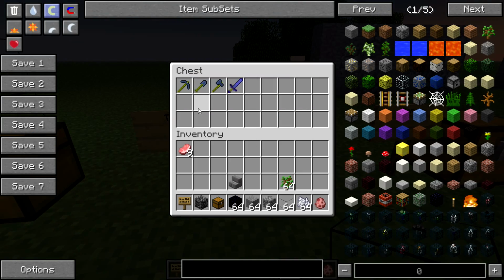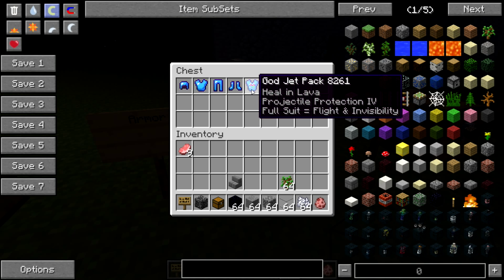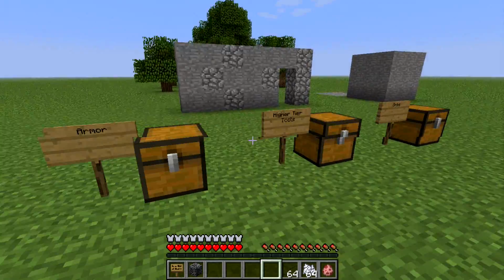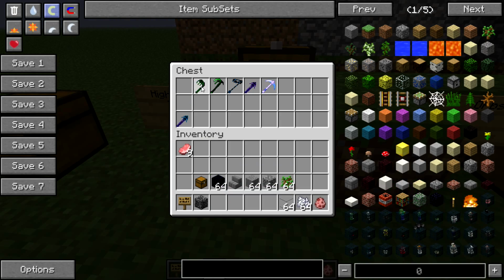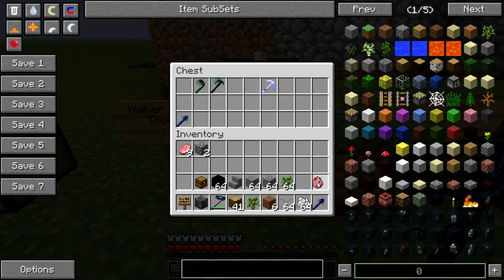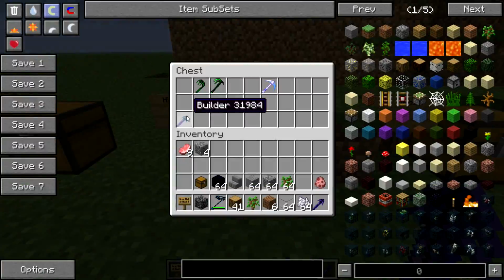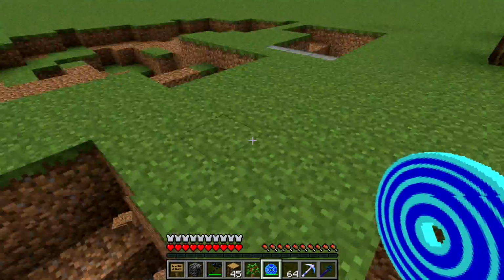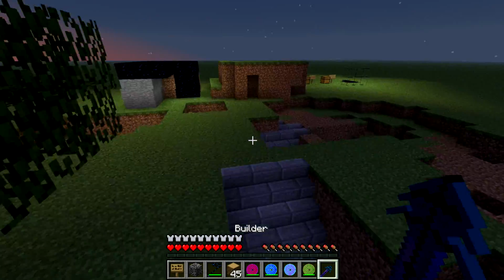Minecraft - A God Mod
The video shows my new Minecraft mod "A God Mod"